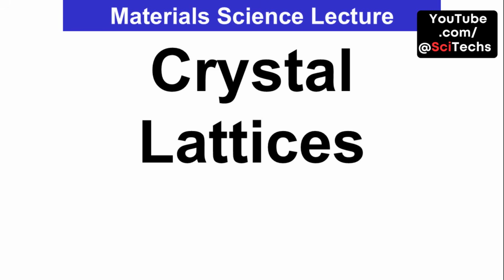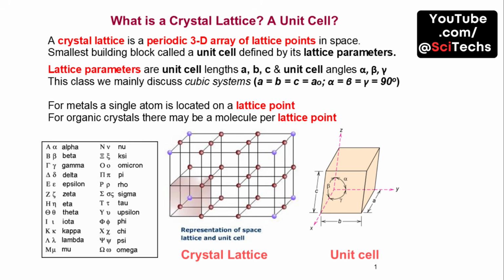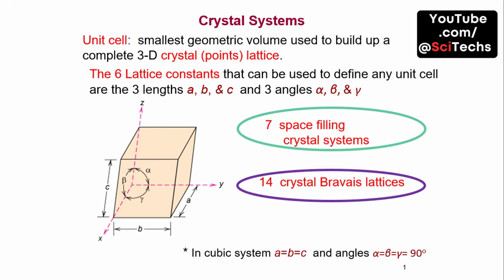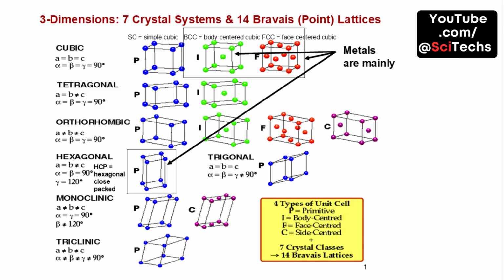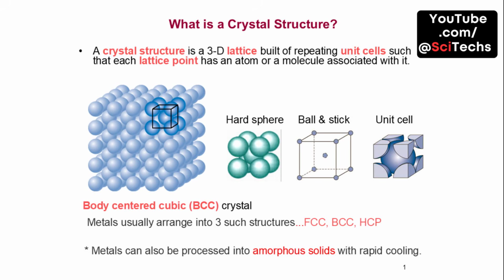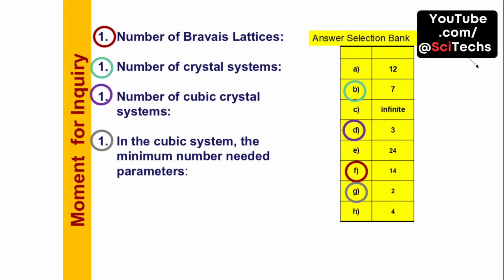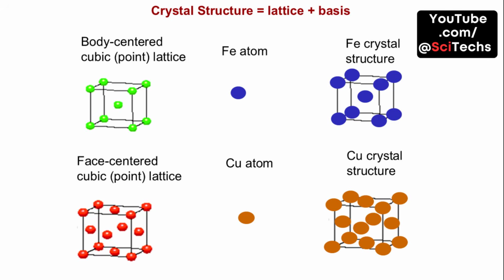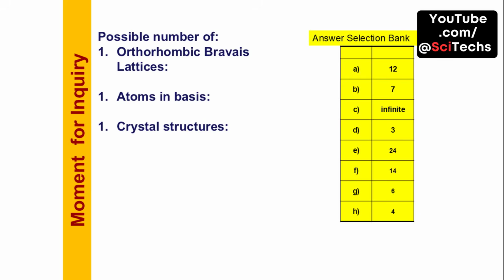Materials Science 4a: Crystal Structure I - Unit Cells